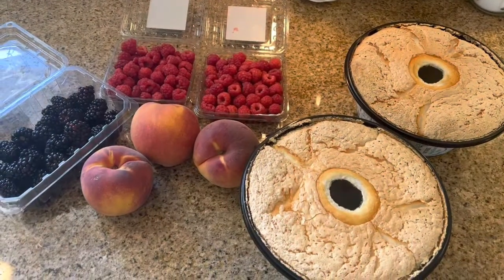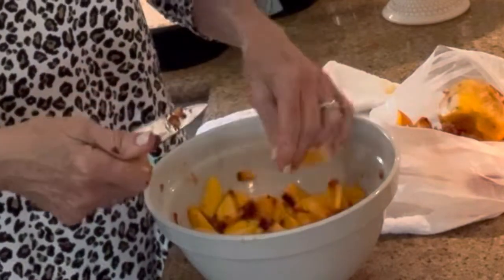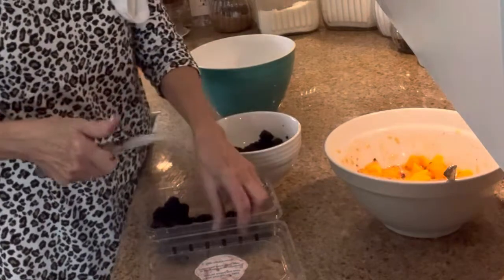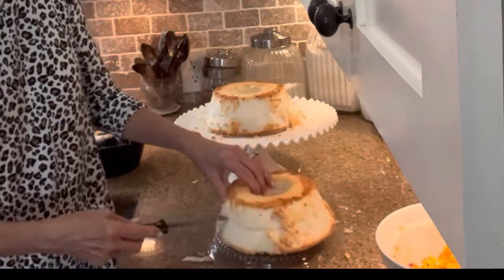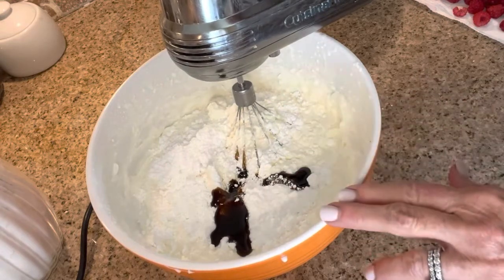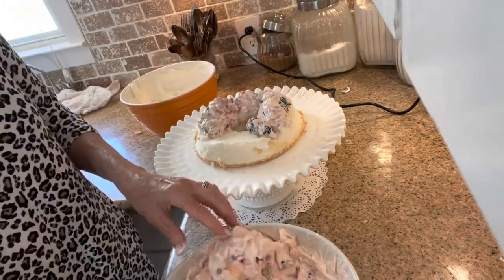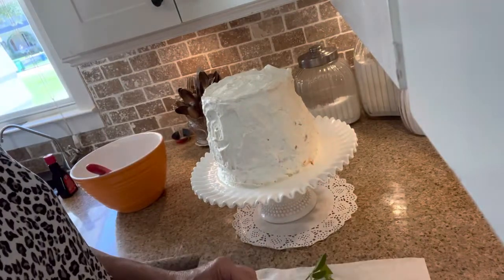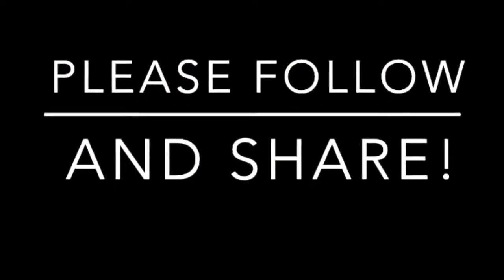ANGEL FOOD FRUIT & CREAM CAKE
Is there such a thing as a quick￼ and easy yet elegant, ￼no-bake birthday cake?￼ YESSS!! This has long been my middle daughter and older brother’s annual request. It hails from a generation ago and the hands of my own sweet Momma. You can do this too, in no time flat￼, with only 4 ingredients. No recipe required … just a few simple steps!